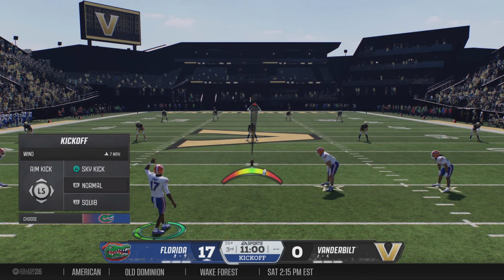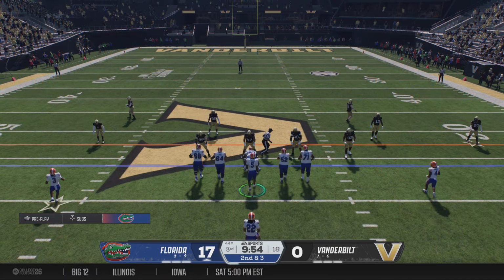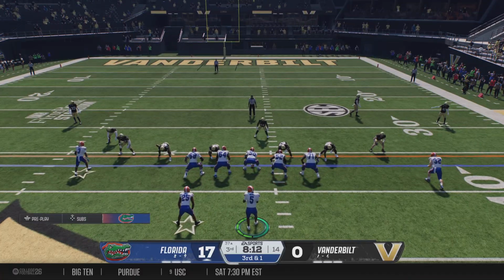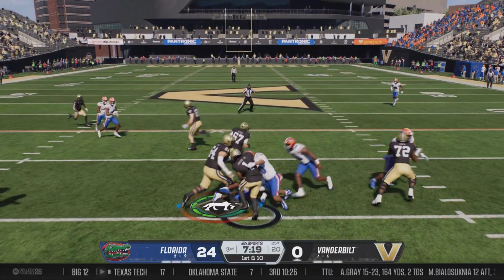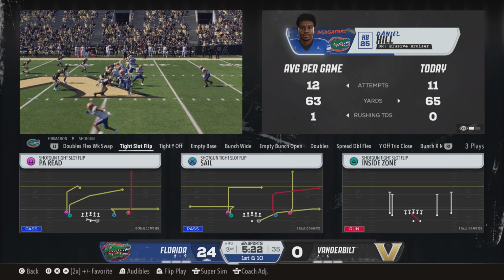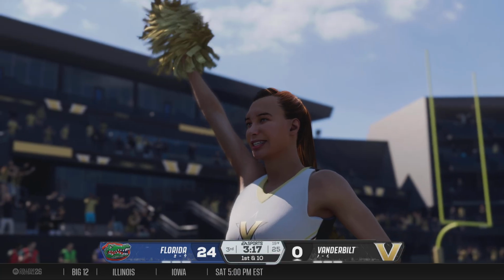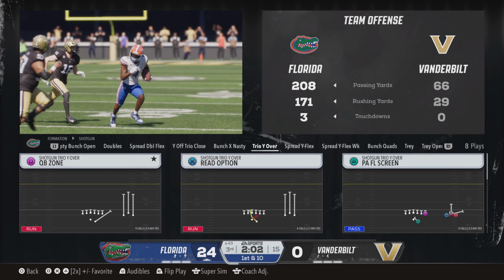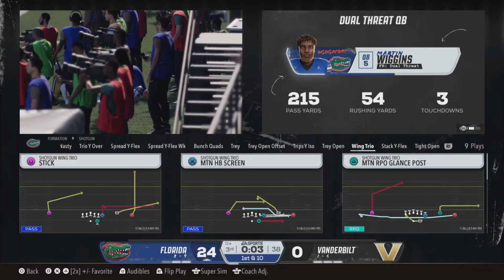SFDL S4W8 vs. Vandy (Q3)